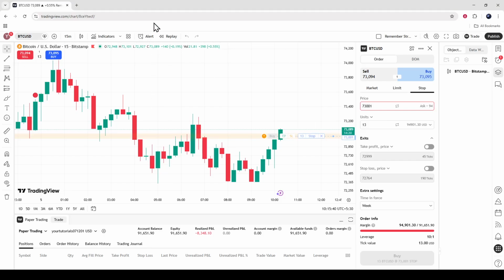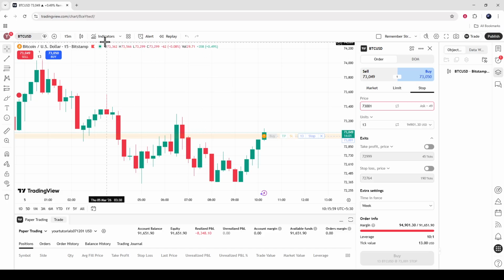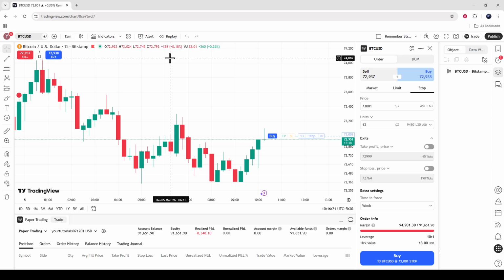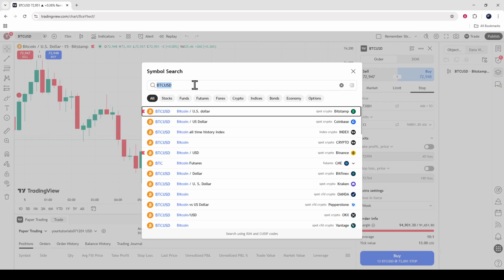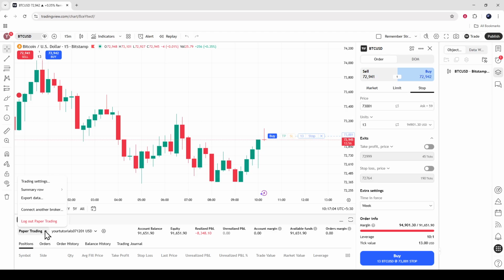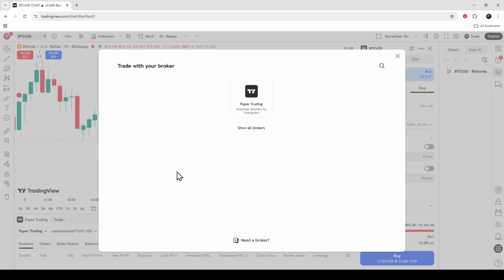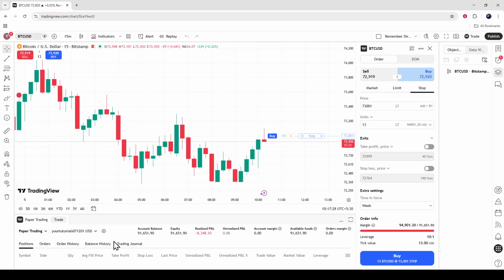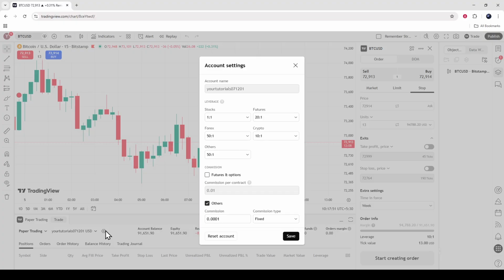How To Create A Live Or Demo Account In Tradingview - Easy Guide (2026)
How To Create A Live Or Demo Account In Tradingview explained step-by-step so you can quickly configure the feature and complete the task successfully. This guide walks through the exact settings, workflow, and tips needed to use the platform efficiently.

⏱️ Timestamps:
0:00 – Introduction
0:40 – Locate the feature
1:20 – Configure the settings
2:00 – Apply the changes
3:00 – Verify the result
4:00 – Final tips

Supported Platforms: Web, Desktop